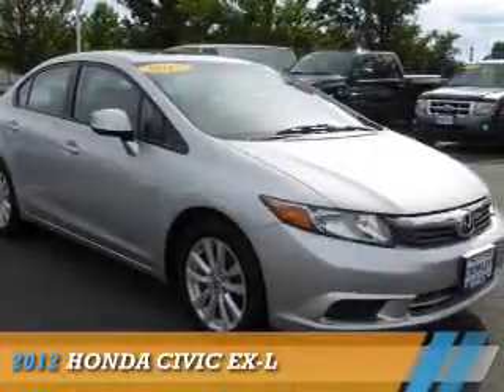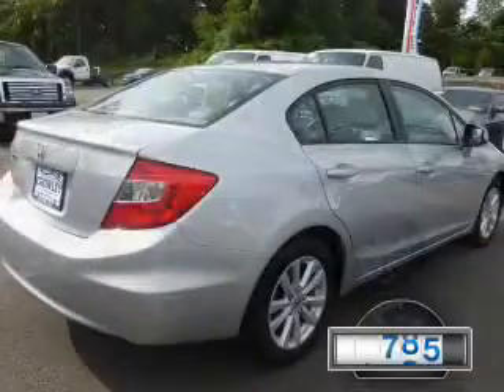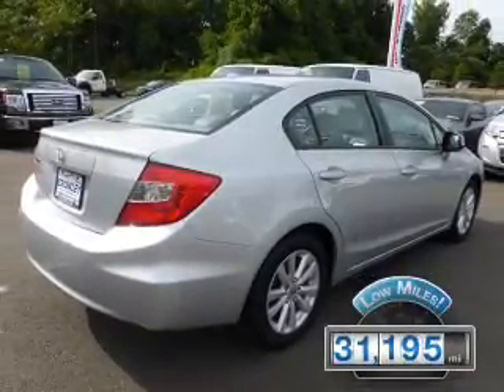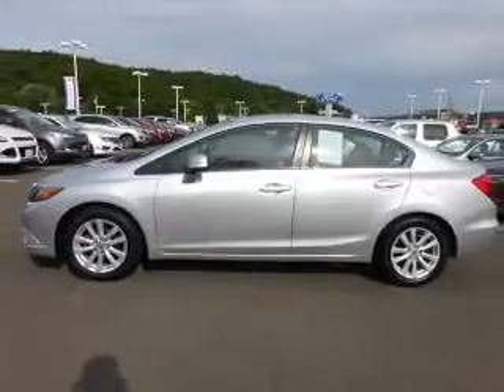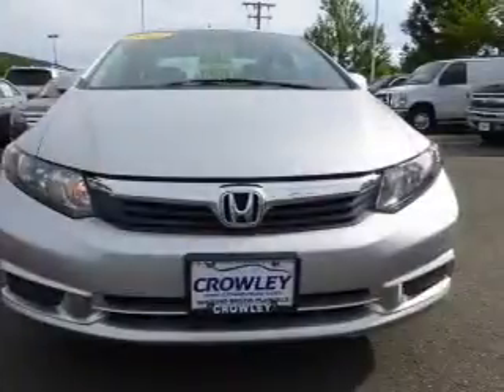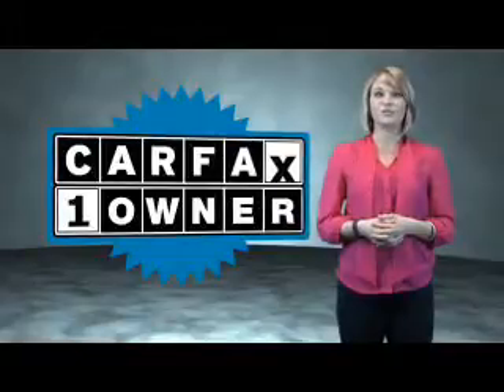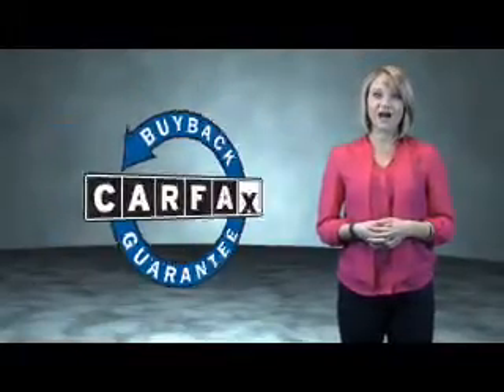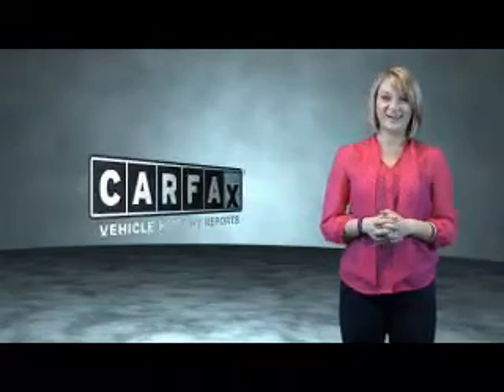2012 Honda Civic 15F0951A - Plainville CT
Year: 2012
Make: Honda
Model: Civic
Trim: EX-L
Engine: 1.8 liter 4 cylinder FWD
Transmission: 5-Speed Automatic
Color:
Mileage: 31195
Address:
VIN:2HGFB2F97CH544227